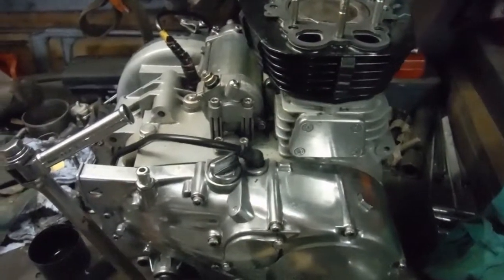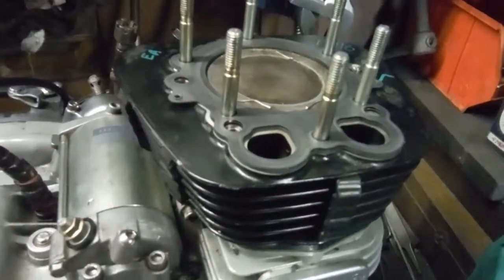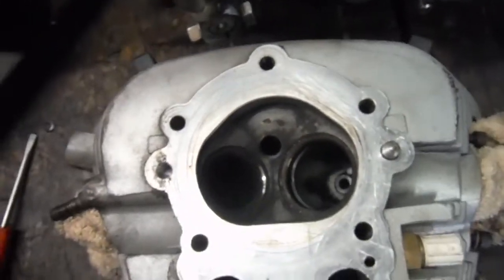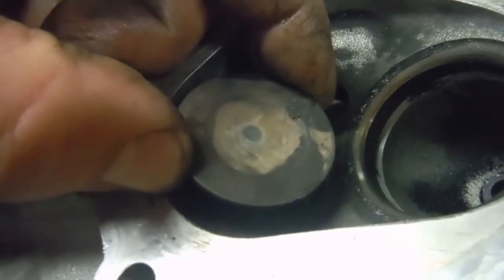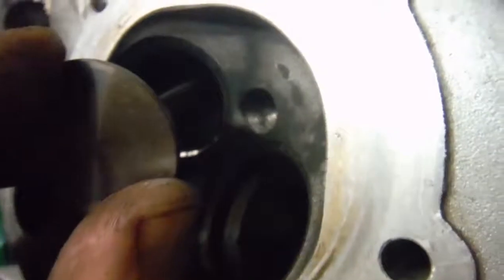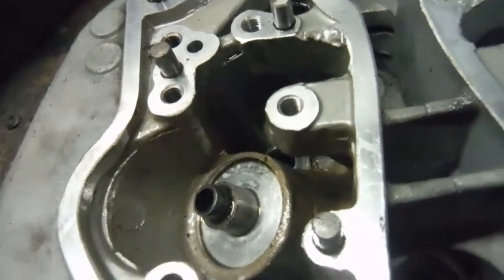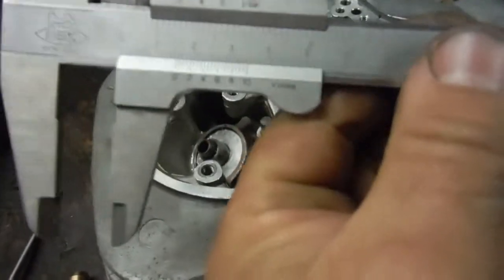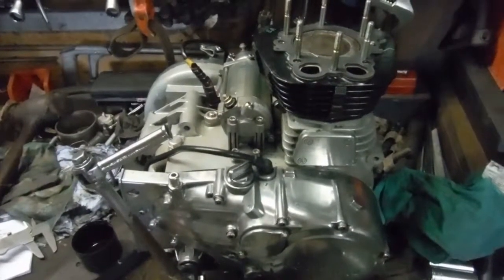RE 500 UCE engine top end specs discussed at Performance Classics.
This engine has been fitted with performance camshafts and valves. The cylinder barrel has been shortened a little, to improve the squish band efficiency and boost compression by a small amount.